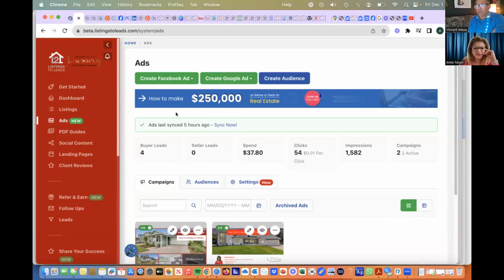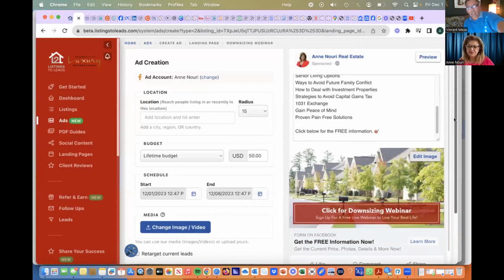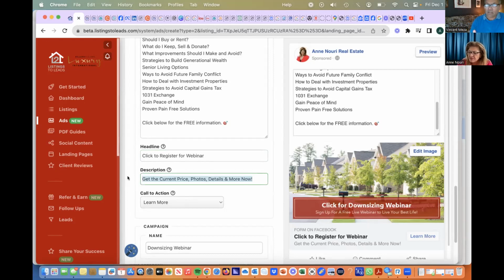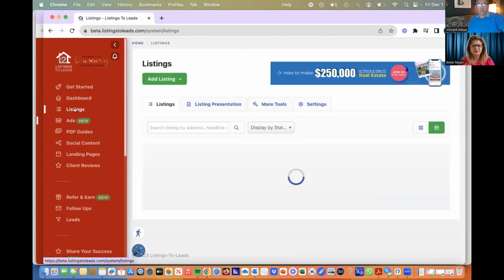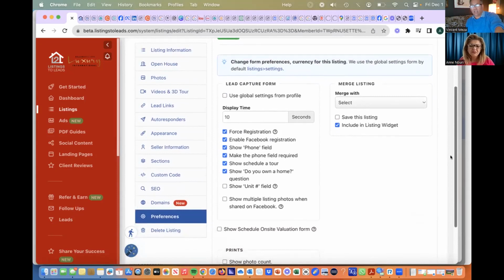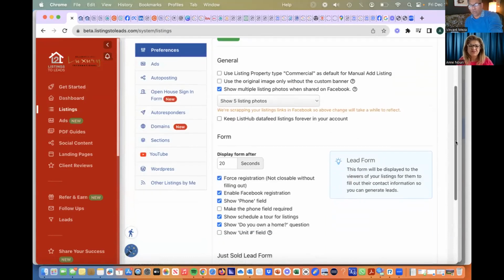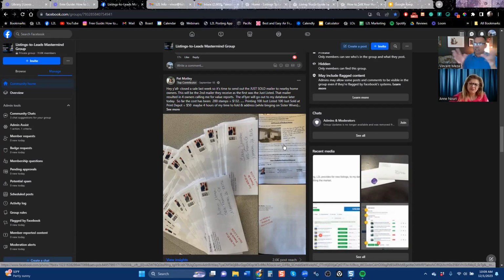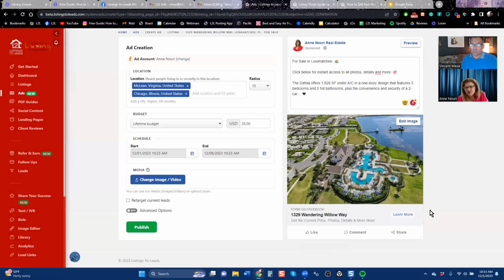One on One: Deep Dive on Facebook Ads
Join us for an insightful session as we delve deep into the world of Facebook Ads with expert insights and practical tips. In this video, we explore creating custom audiences, maximizing lead generation, and optimizing your ad strategy for success.

🎯 Key Topics Covered:

- Creating multiple audiences with a thousand leads limit
- The importance of maintaining a specific order in your ad format
- Uploading ads to your Facebook account for long-term accessibility
- Choosing between lead ads and video ads for optimal results
- Understanding the nuances of lead ads and their benefits
- Exploring the impact of different ad elements, such as colors and text
- Customizing your ad to resonate with your target audience
- Strategizing ad campaigns with consideration for audience location
- Leveraging the power of video ads for enhanced engagement
- Analyzing ad performance and adjusting settings for better outcomes
- Practical tips for refining your Facebook Ads strategy